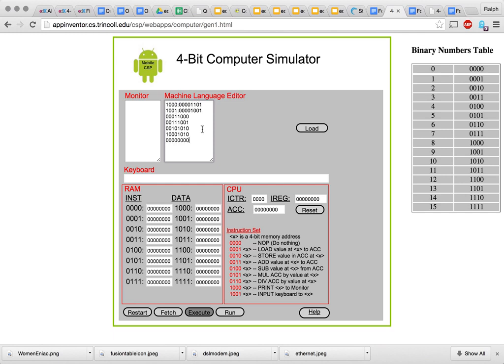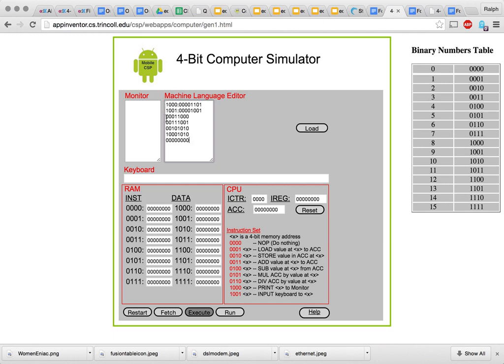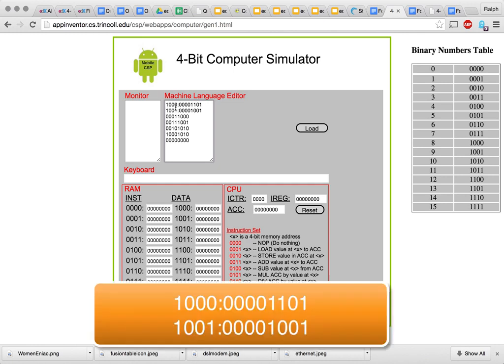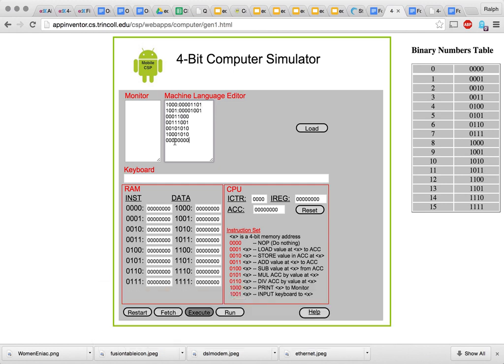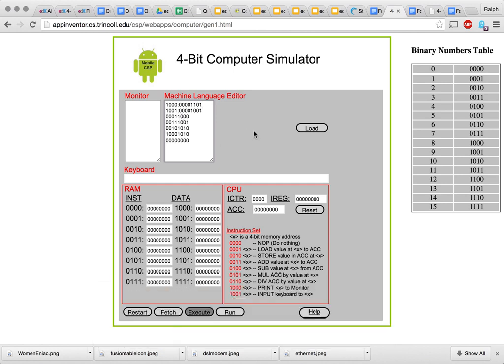4-bit Computer Simulator - Generation 1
Generation 1 of the 4-bit computer comes with some system software, software that today would be considered part of the computer's operating system. It provides an editor, which is software that lets you compose a machine language program, and a loader, software that will load the program into memory. This was similar to using punched cards to load in a program into a computer in the 1950s-1970s.